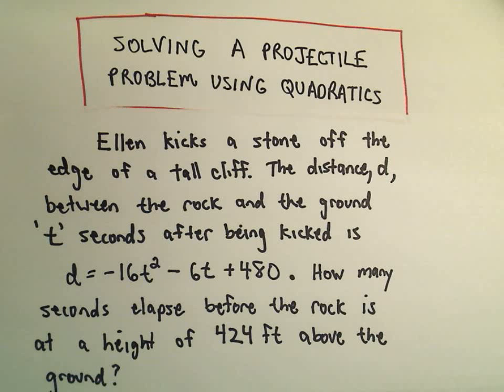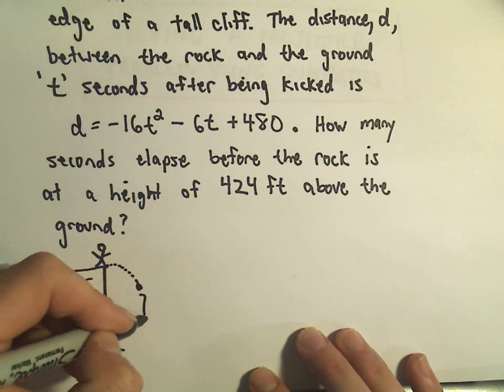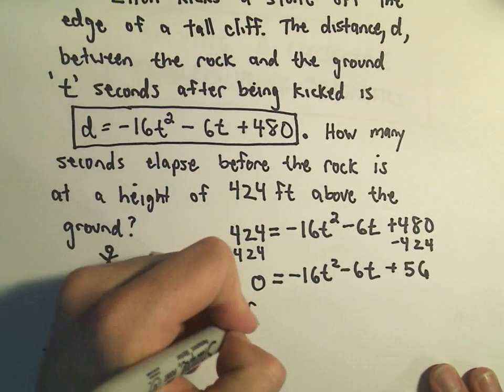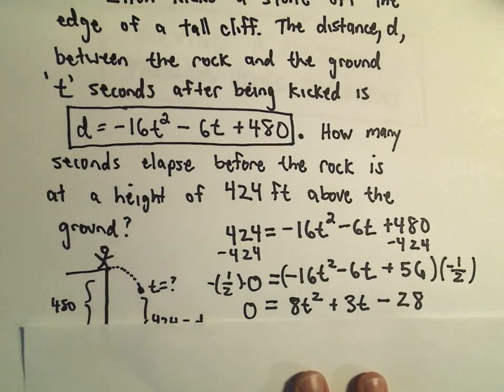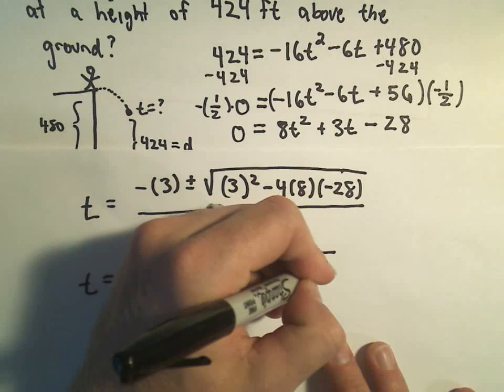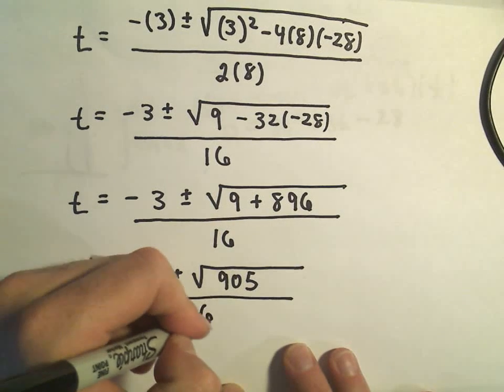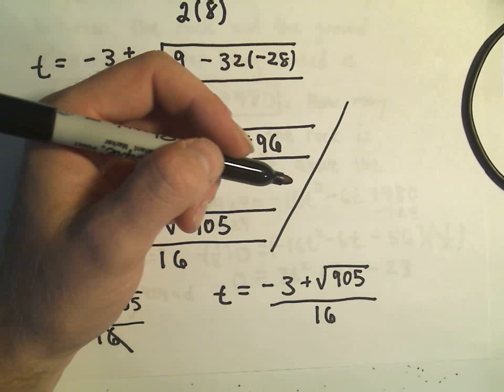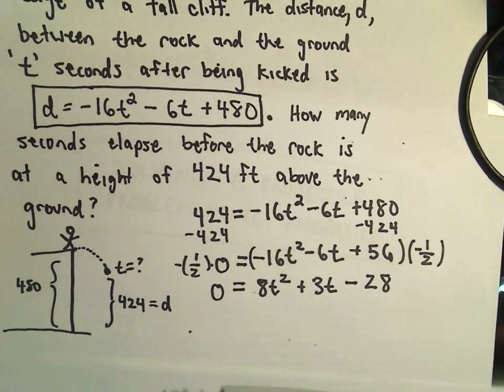Solving a Projectile Problem Using Quadratics - Example 2